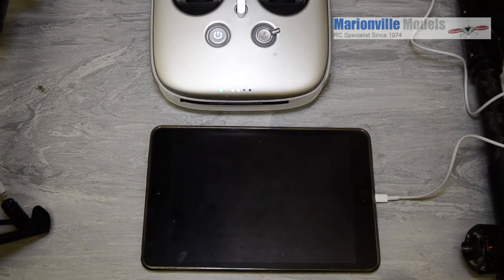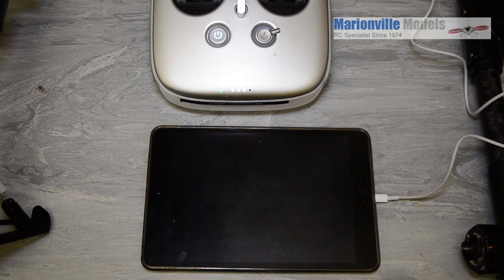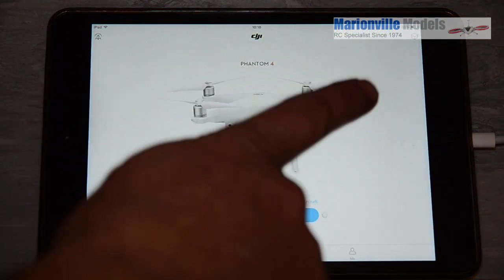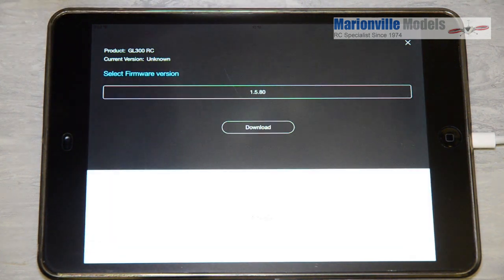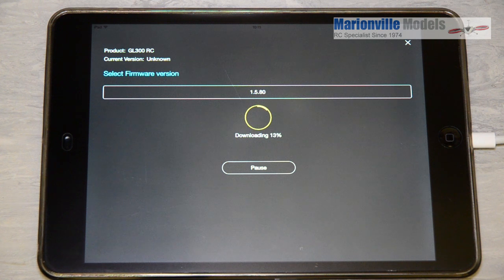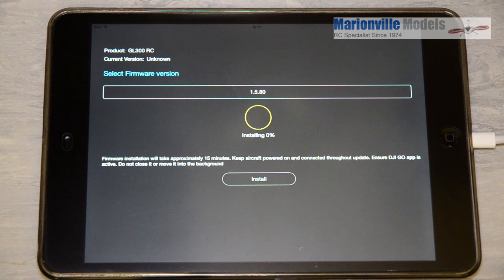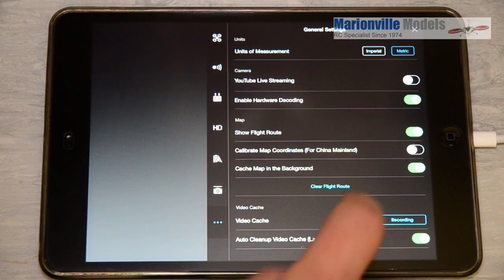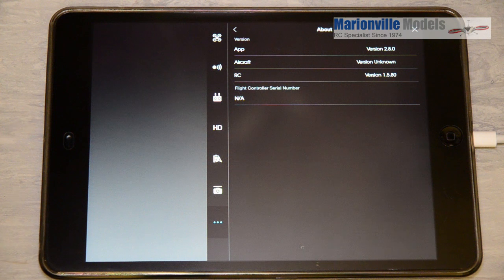Downgrading Rollback Firmware on a DJI Phantom 3, Inspire Controller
Update on what i said.  The logo has now changed to three horizontal bars, press and hold for a few seconds and the menu should appear.

If you need to roll back or downgrade your Phantom 3 or Inspire controller firmware this video shows you how.